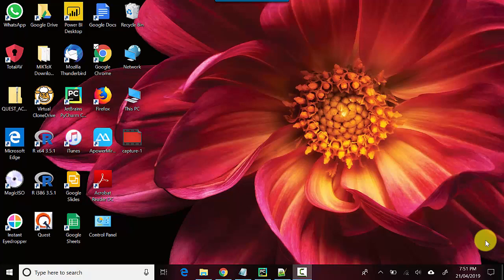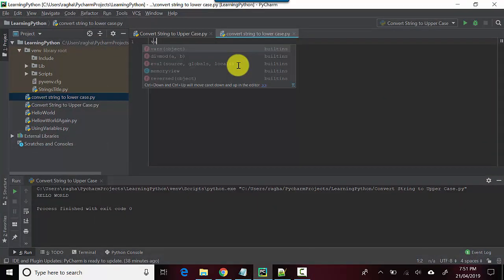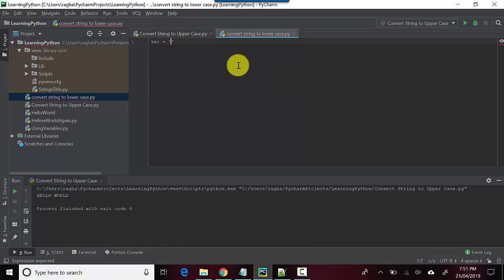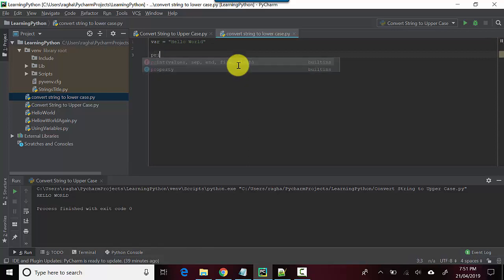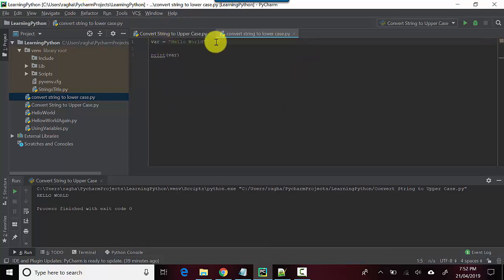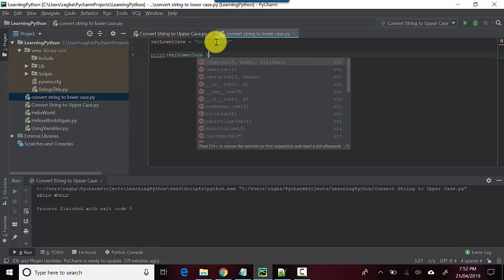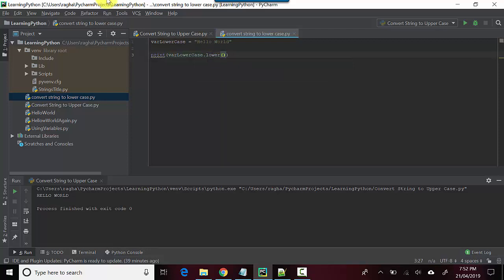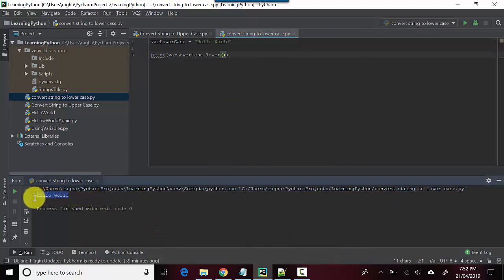Convert String to lowercase python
Published on April 28, 2019:

In this video, we will learn to convert a string to lowercase in Python.
We will use the .lower() function for the same.

In this video, we will learn to convert a string to uppercase in Python.
We will use the .upper() function for the same.